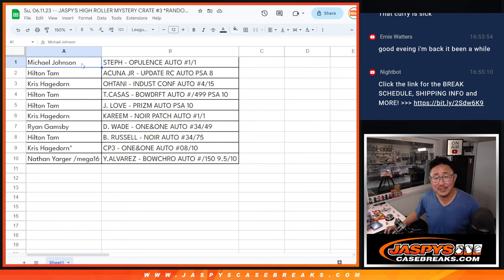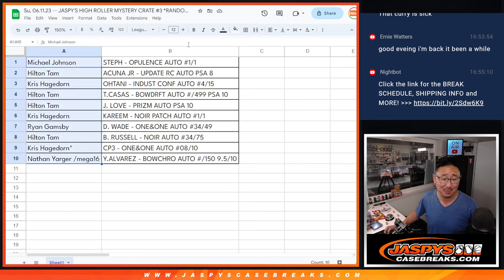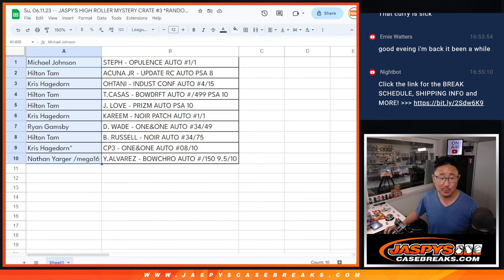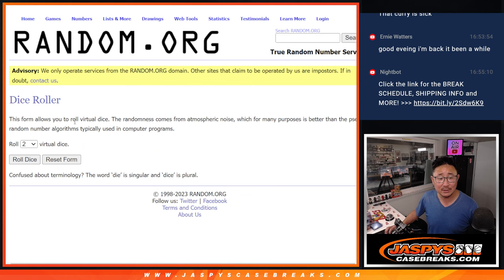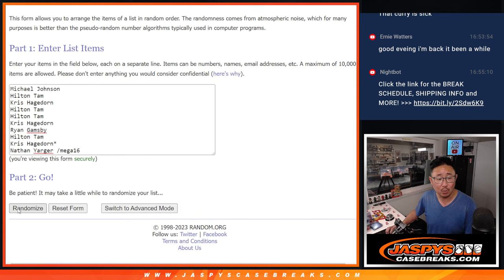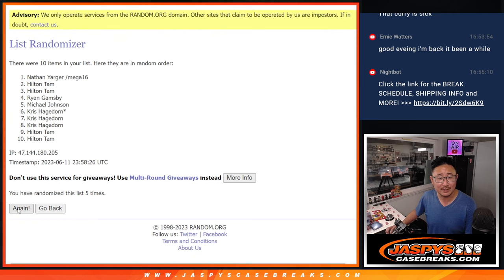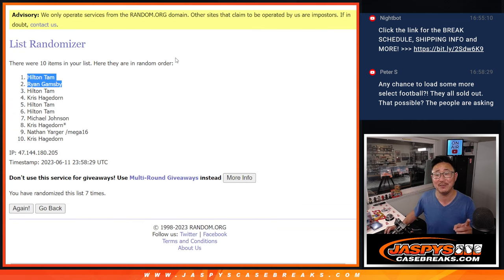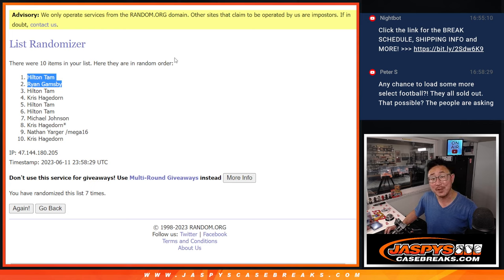Wax Party Random -- Su, 06.11.23 -- JASPY'S HIGH ROLLER MYSTERY CRATE #3 *RANDOM HIT*